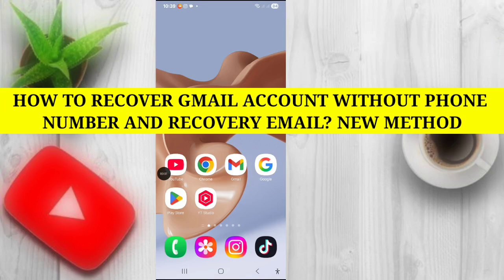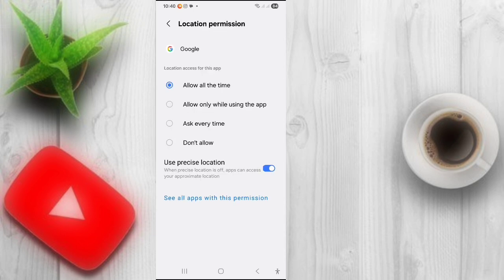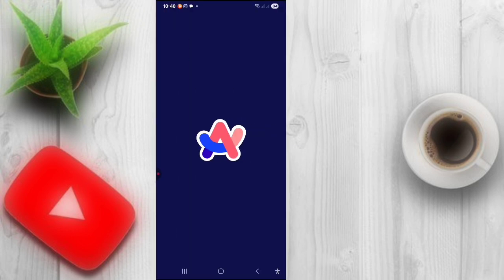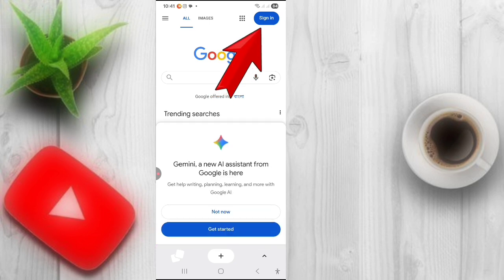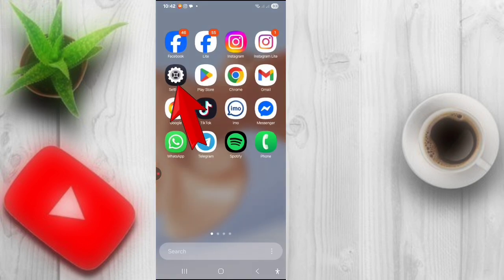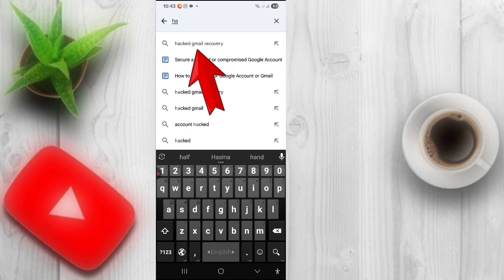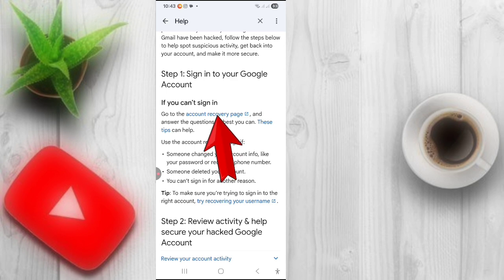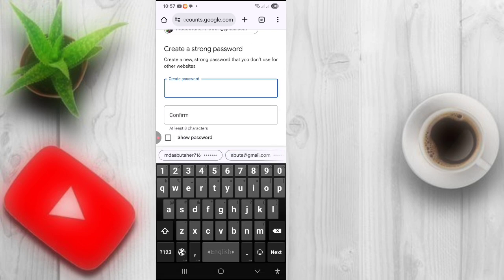Gmail Account Recovery | How To Recover Gmail Account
Hi Everyone, In this video we’re going to Gmail Account Recovery | How To Recover Gmail Account | Gmail Account recovery. Google Account Recovery in a recognised device . Incase if you lost access to your gmail account also lost your phone watch this video complete and learn how to recover Google account Step by Step.

1. how to recover gmail account without phone number and recovery email 2025

2. How to recover gmail id 2024 can’t sign into gmail

3. how can i recover my gmail account without verification code?

4. gmail account recovery without phone number and email

5. how to recover gmail account without phone number and recovery email

6. google couldn't verify that this account belongs to you

7. gmail account recovery without phone number and email

8. how to recover gmail id without recovery email

9. how to recover google account without phone number and recovery email

10. how to recover google account without phone number and recovery email 2025

11. how to recover gmail account without verification code 2025

12. how can i recover my gmail account without verification code?

13. how can i recover my gmail account

14. how to recover gmail account without verification code?

15. recover gmail account without verification

16. reset gmail account without verification

17. google account recovery page verify identity

18. how to recover gmail account,gmail account recovery without phone number and email

19. gmail account recovery problem

📝Note: [(Tech Talk BD).]. Copying or reproducing content from this channel is strictly prohibited.